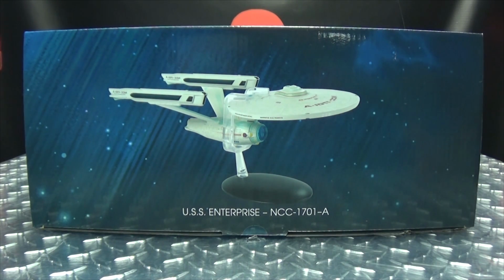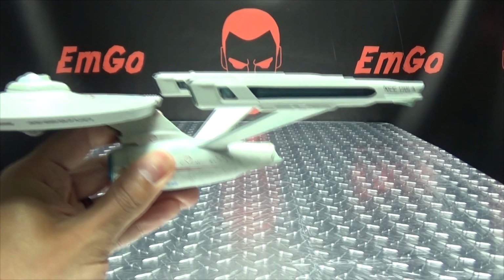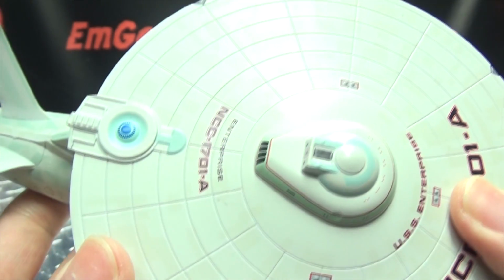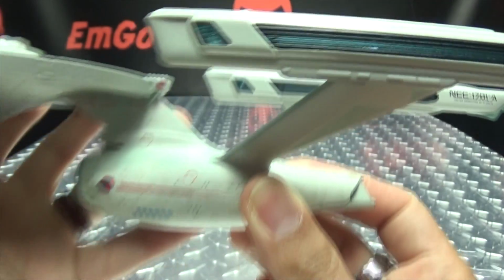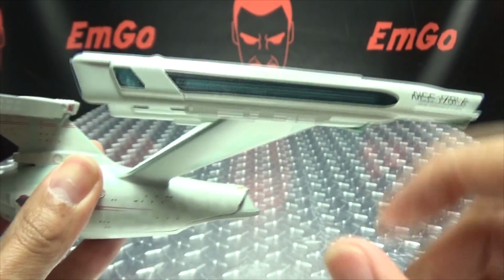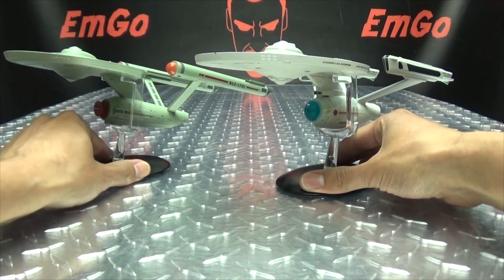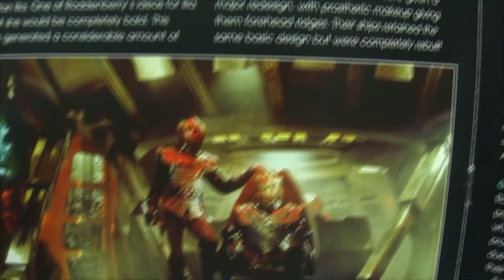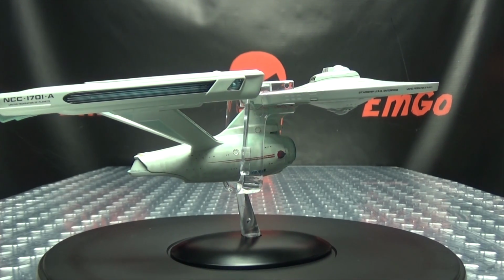Eaglemoss Star Trek XL U.S.S. ENTERPRISE NCC 1701-A: EmGo's Reviews N' Stuff